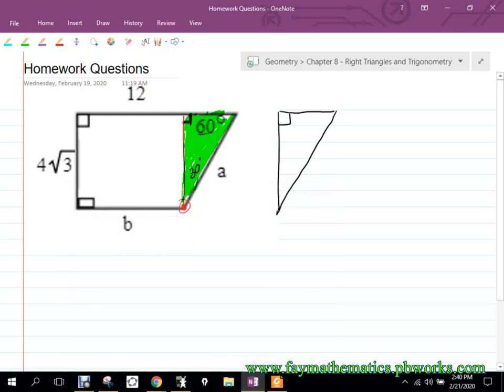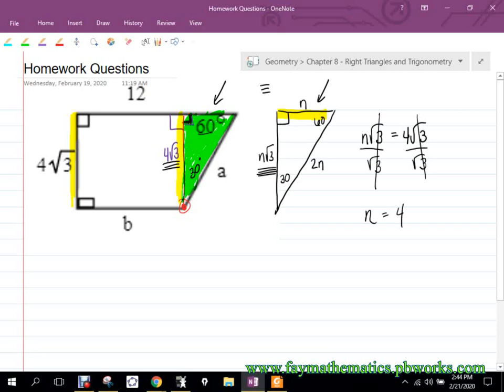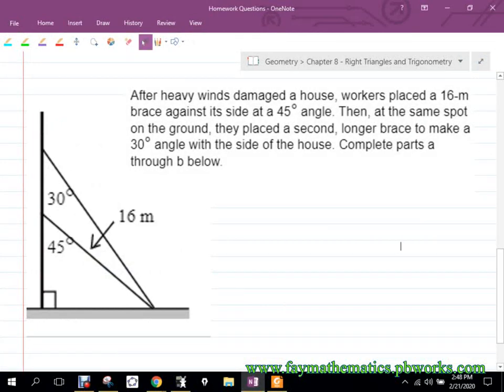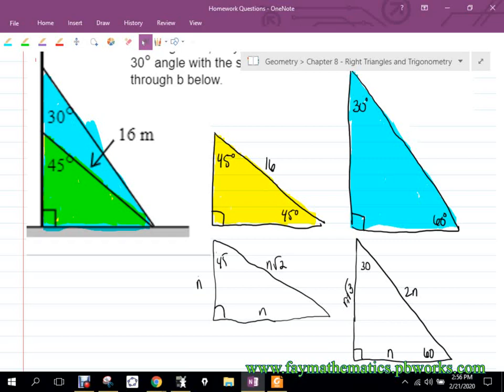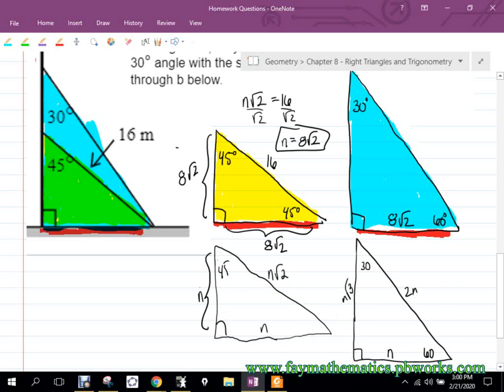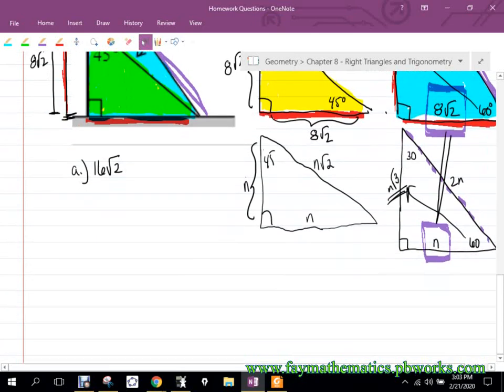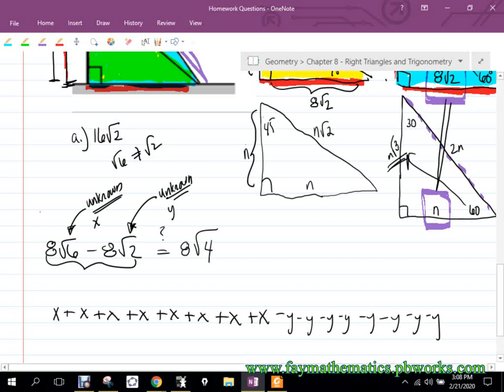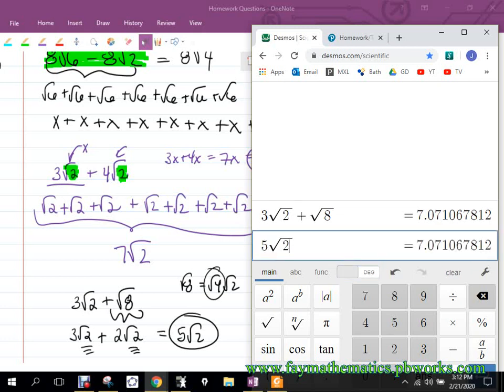02 21 2020 8 2 Day3 Geo